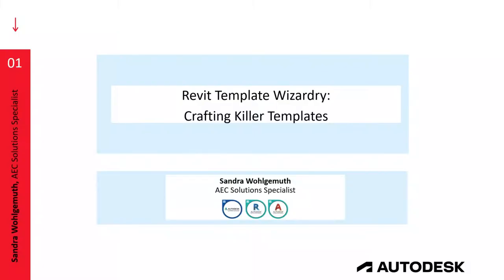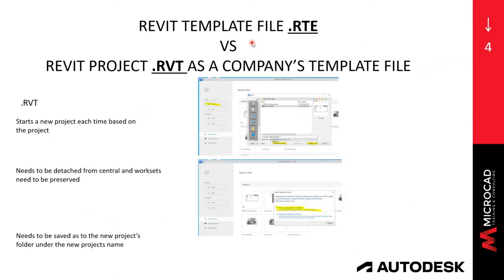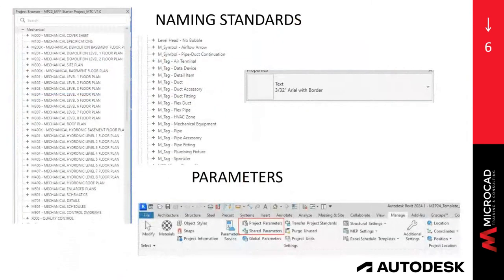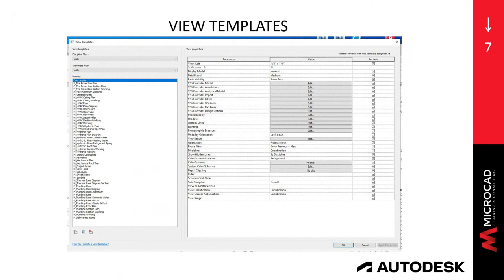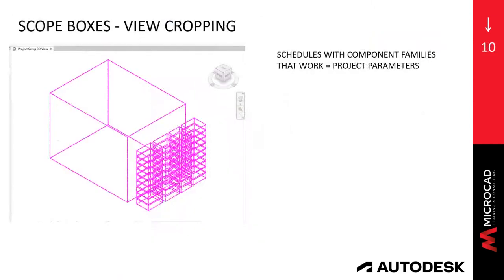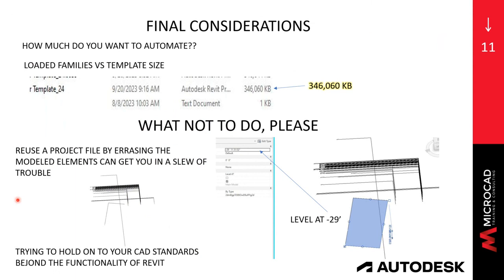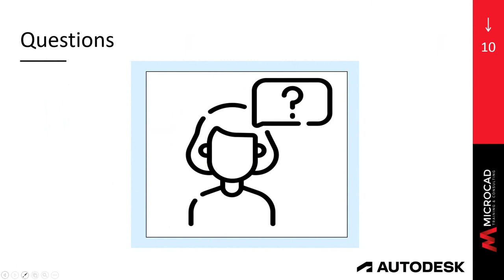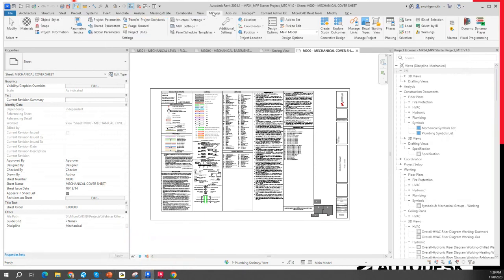Revit Template Wizardry: Crafting Killer Templates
This webinar will guide you through the essential steps of crafting the perfect Revit template.

We showcase the most common mistakes that hinder your BIM projects and provide invaluable tips and tricks to transform your templates into powerful tools for success.